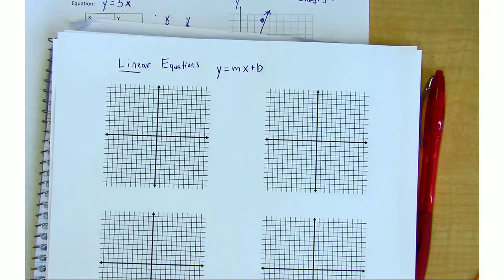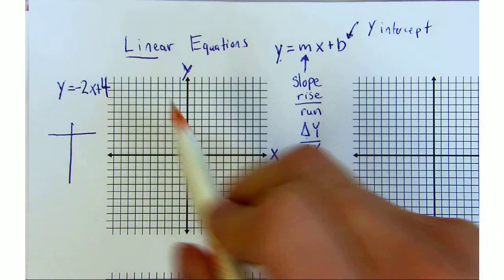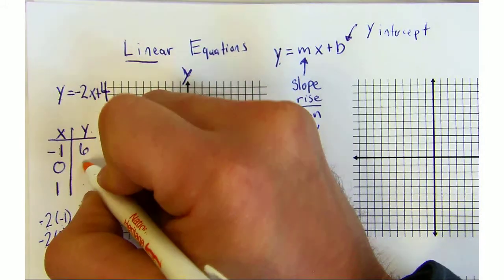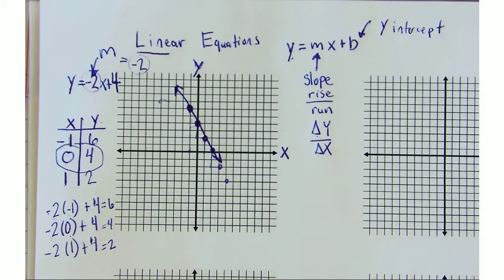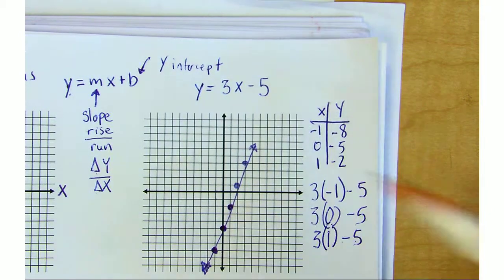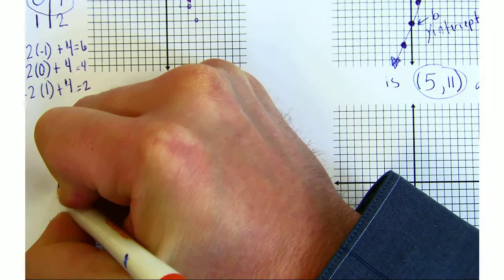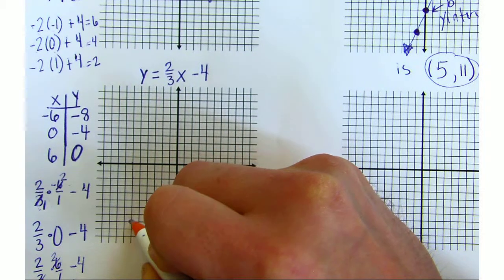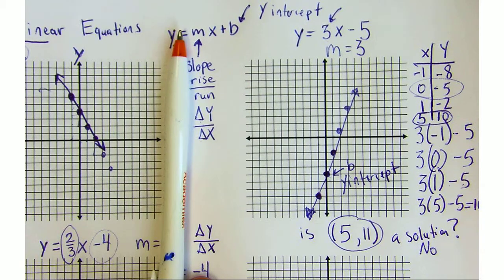Linear Equations in Slope Intercept Form (Pre-Algebra)